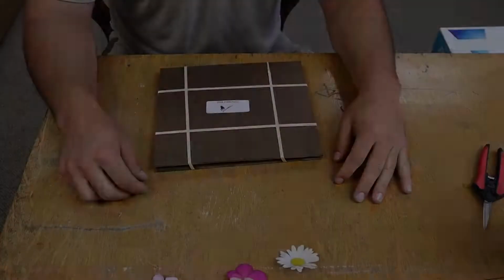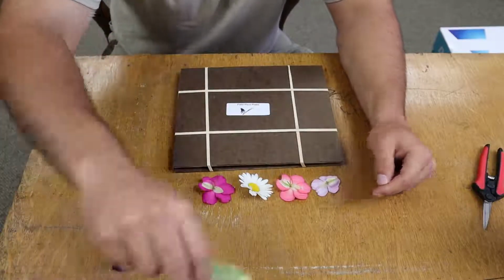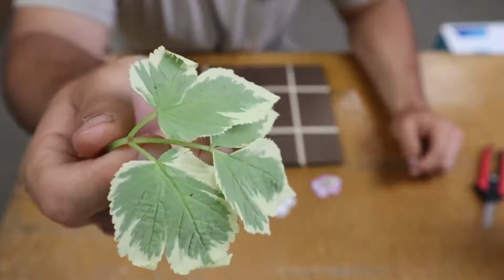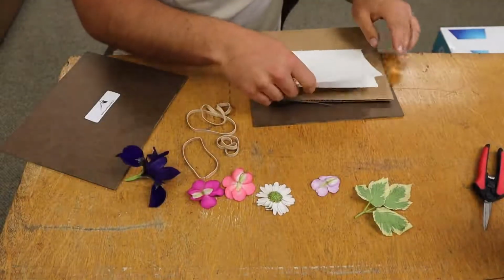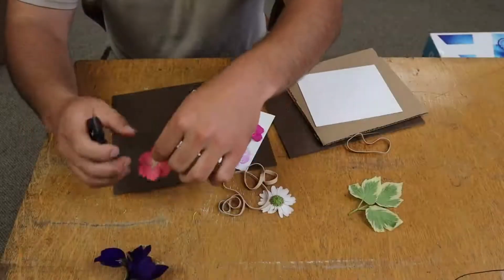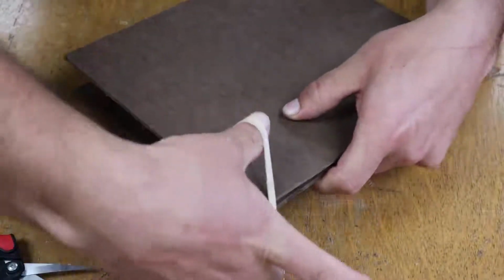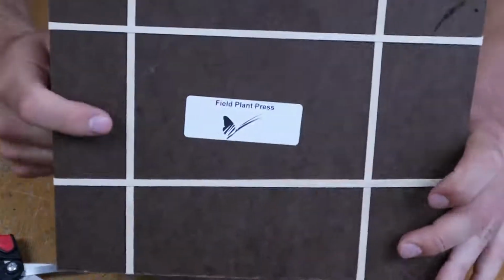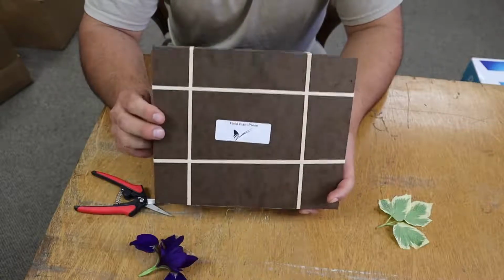How to Press Flowers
This technique of preserving plants has been around for hundreds of years. Join naturalist, Greg Oldsen, as he goes through the process of pressing flowers.